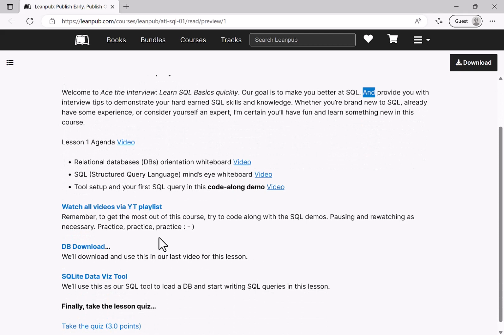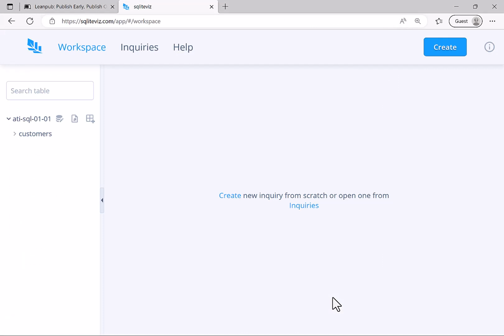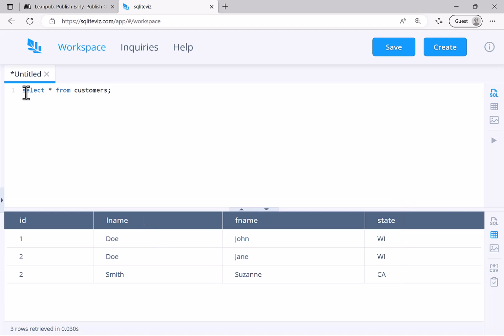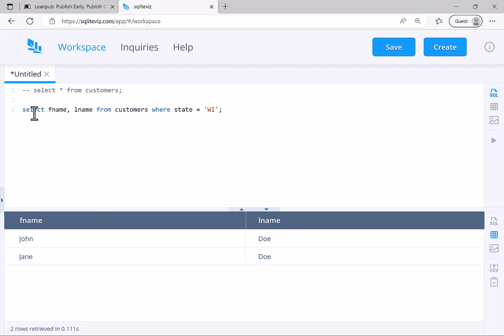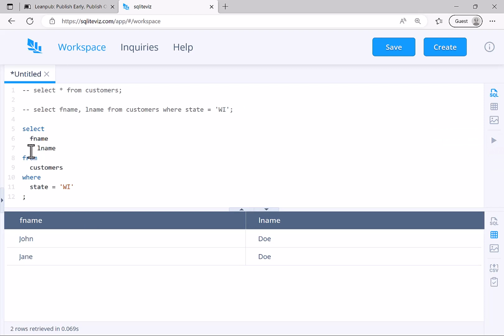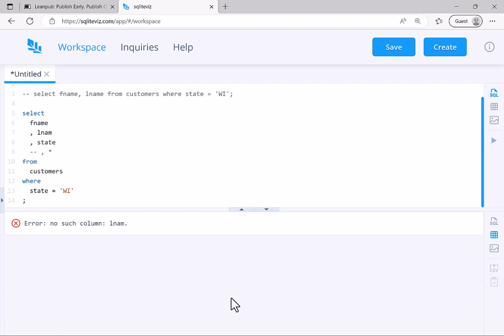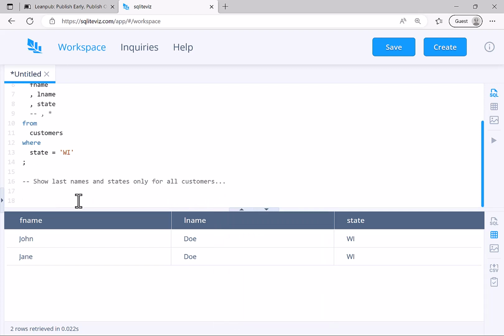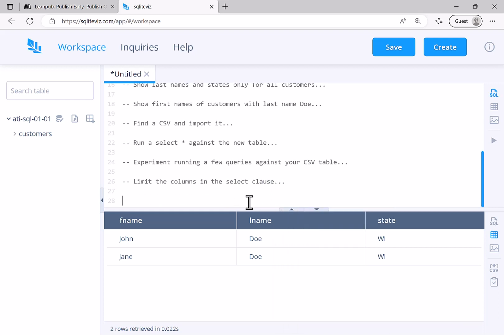Ace the Interview: Learn SQL Basics Quickly / Lesson 1.04 / First SQL Code Along Demo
A Lesson 1 video for a new SQL course I'm creating in a serialized fashion, one lesson per week...

Here's the link to the DB file used in this code-along demo...

Here's a coupon link for free enrollment into the course (limit 10)...